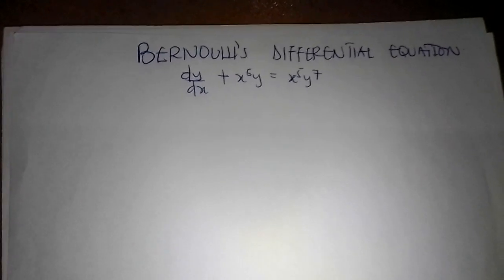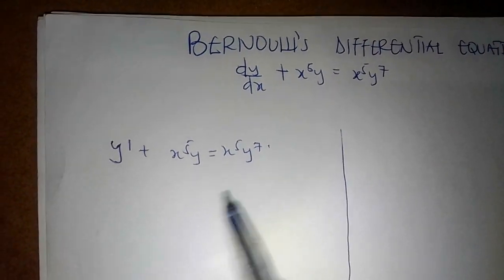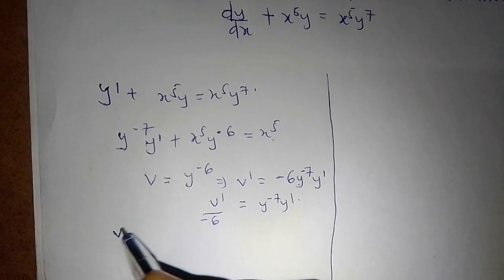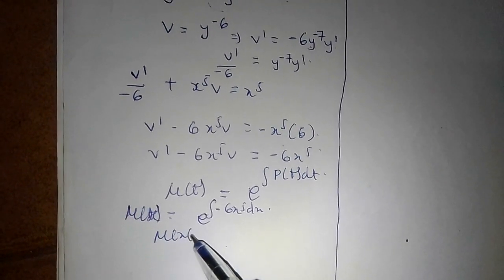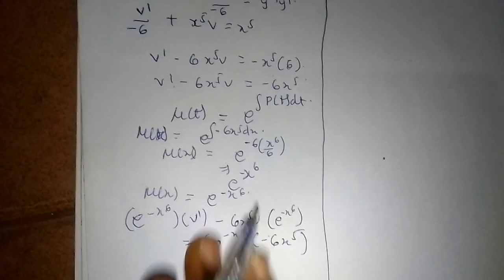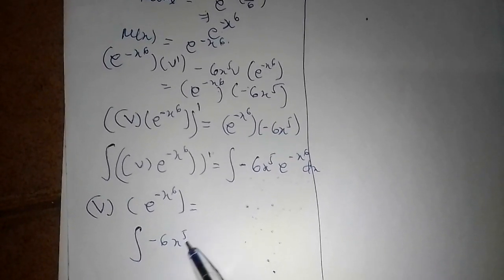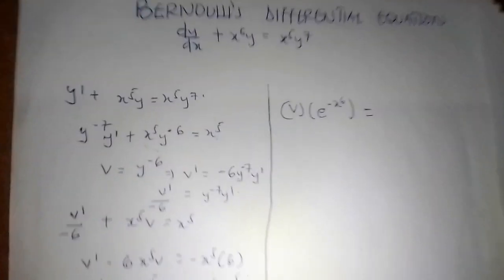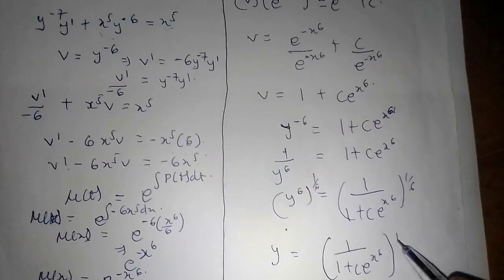bernoulli's differential equation problem solved stepwise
this video solves Bernoulli's differential equation problem stepwise